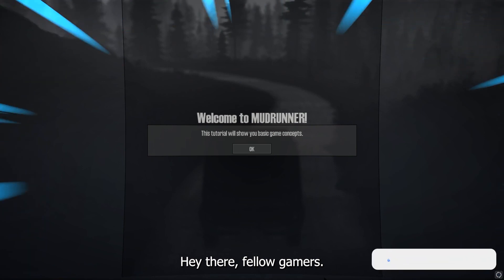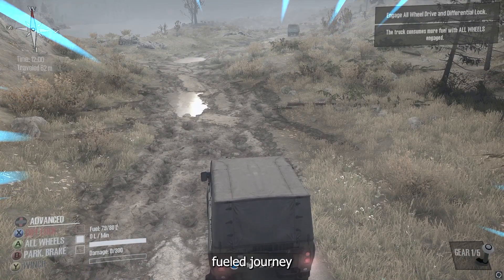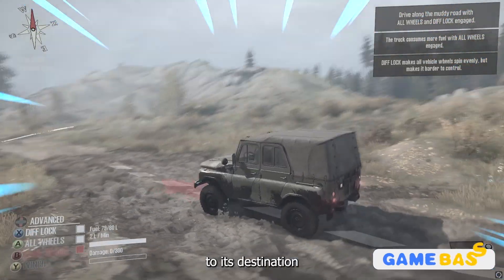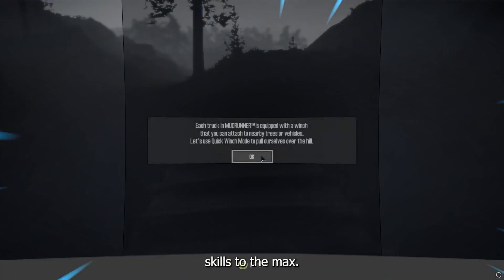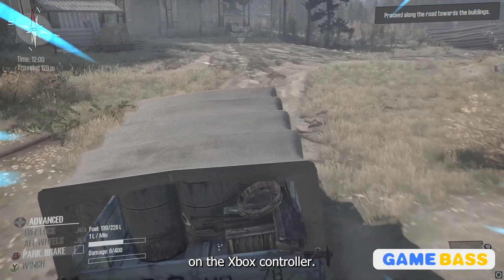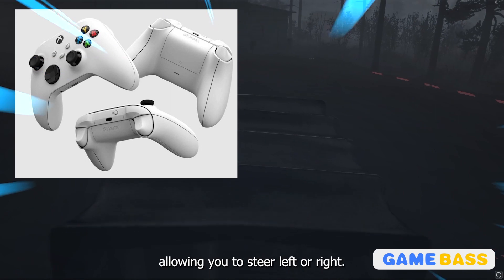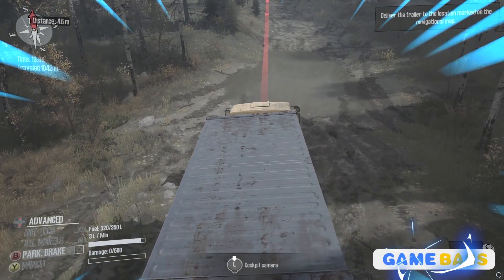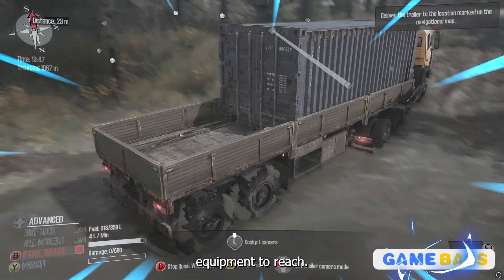MudRunner - Test Your Driving Skills!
Ready for off-road challenges? MudRunner is your ultimate adventure! Maneuver through treacherous terrains, conquer obstacles, and deliver cargo in this immersive simulation game. With realistic graphics and tough gameplay, MudRunner offers a unique experience. Take on daring missions and test your driving skills. Dive into MudRunner now and prove yourself as a master of the wild!